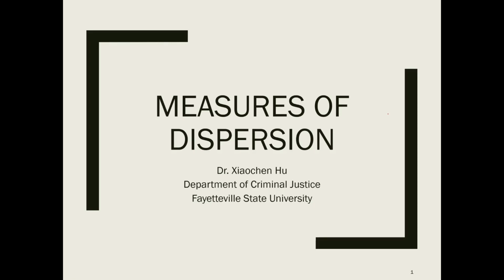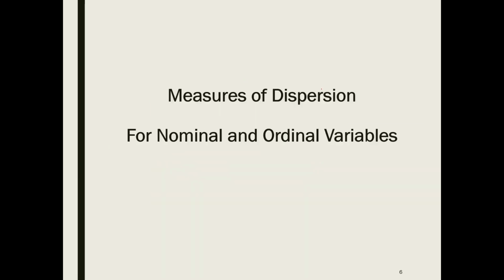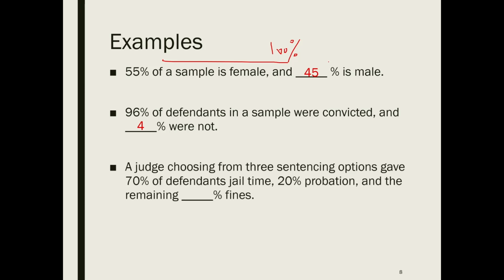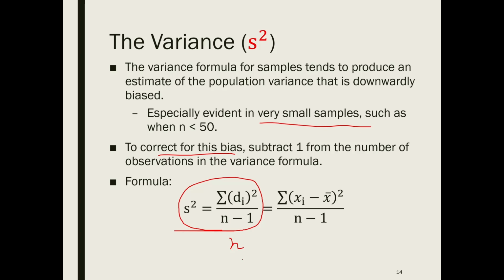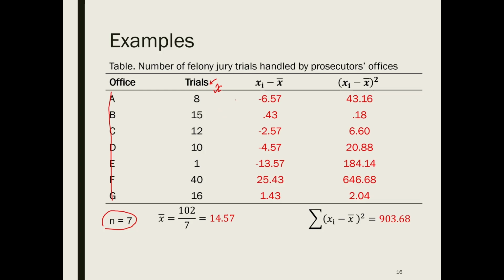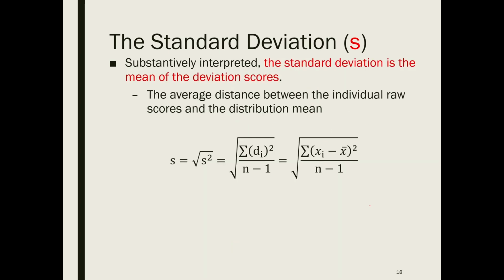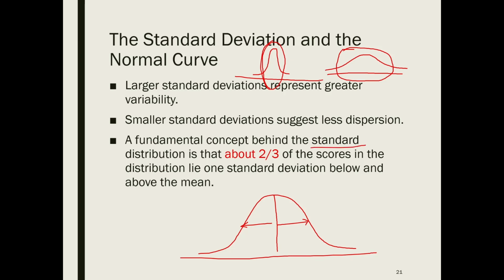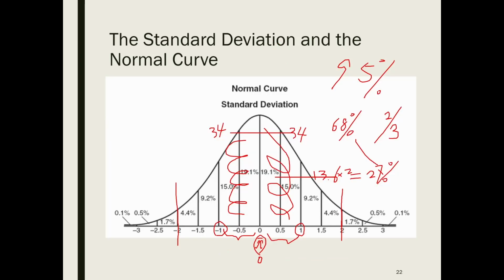04 A Brief Introduction to Range, Variance, and Standard Deviation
A brief introduction to range, variance, and standard deviation.